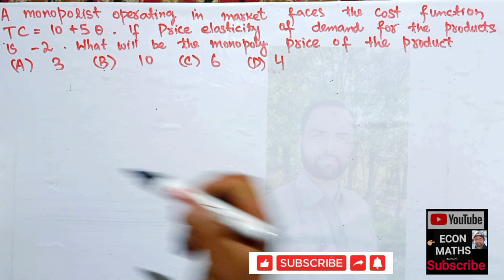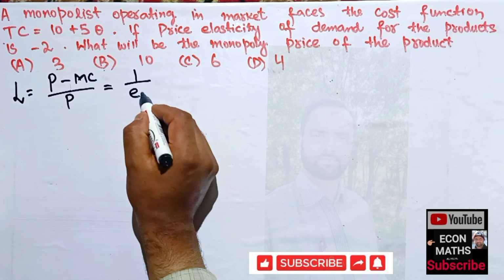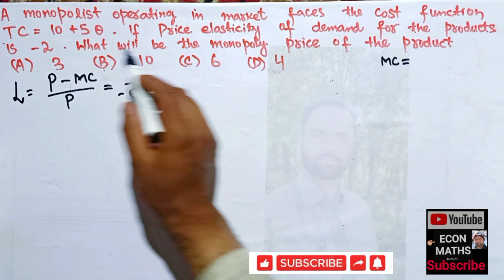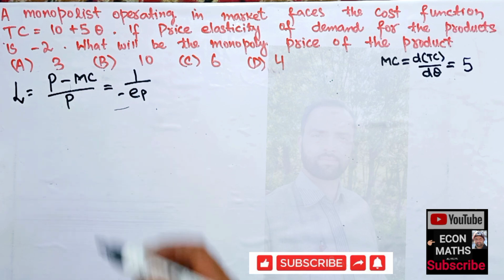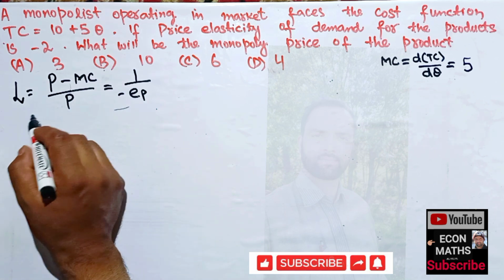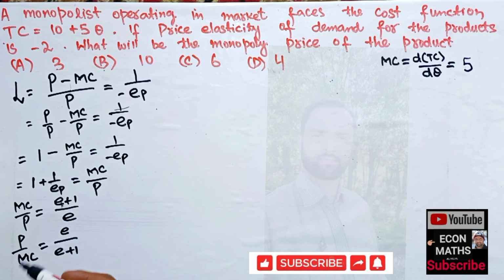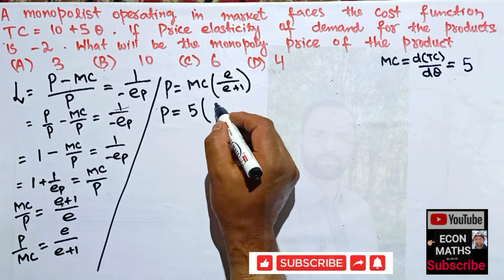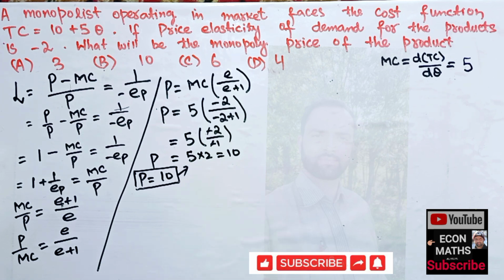Degree of Monopoly Lerner Index